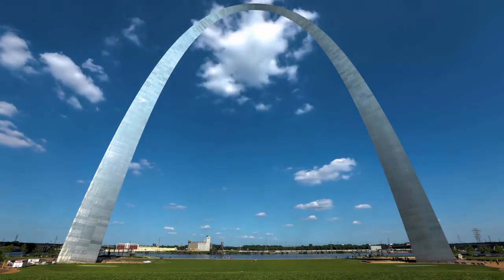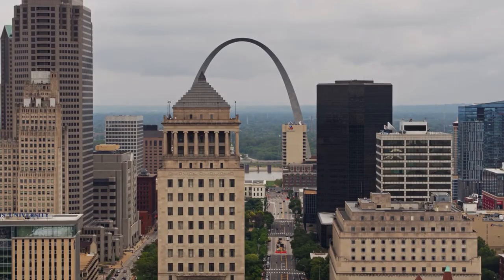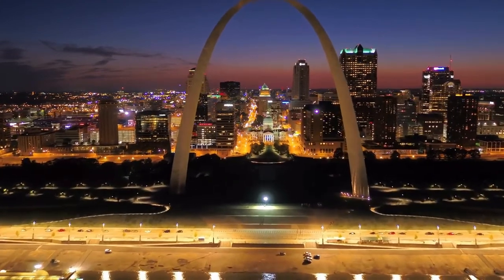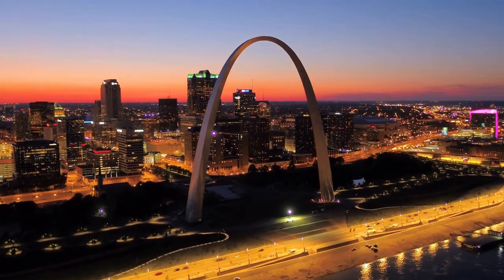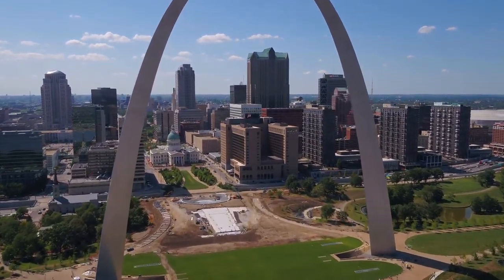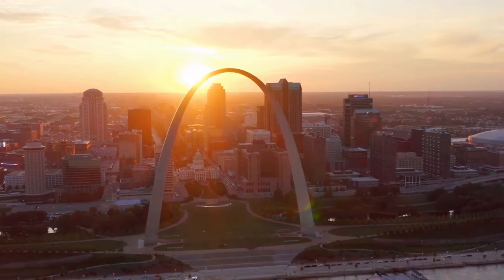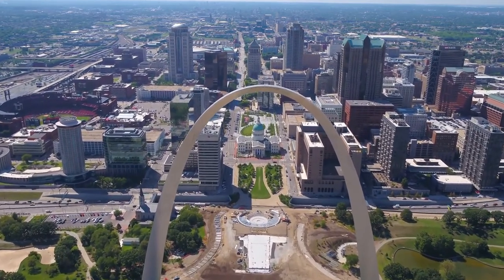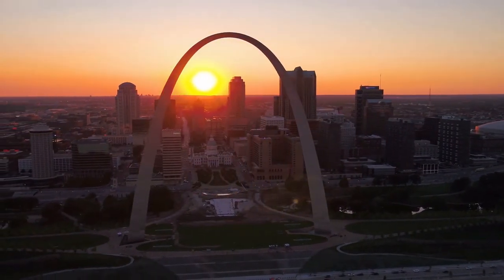गेटवे आर्क, एक मानव निर्मित आश्चर्य, The Gateway Arch, a man-made wonder | Trending Places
The Gateway Arch, a man-made wonder | Trending Places in the World | Top 10 | Travel Vlogs | गेटवे आर्क, एक मानव निर्मित आश्चर्य
In St. Louis, Missouri, the Gateway Arch is a 190-meter-high landmark. It is covered in stainless steel and constructed in the shape of a weighted catenary arch, making it the world's tallest arch and Missouri's tallest accessible building. According to some estimates, it is the tallest man-made monument in the Western Hemisphere.
For fifty years, the Gateway Arch, the country's largest landmark, has greeted tourists with its iconic, awe-inspiring shape. The Gateway Arch, created by famous architect Eero Saarinen, pays tribute to Thomas Jefferson's vision and the importance of St. Louis in the United States' westward expansion.